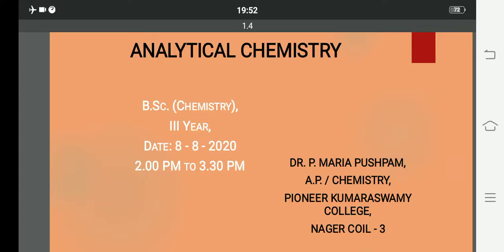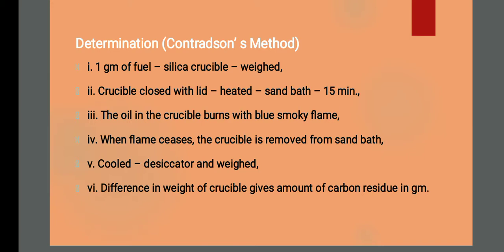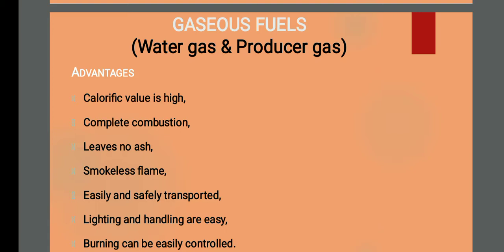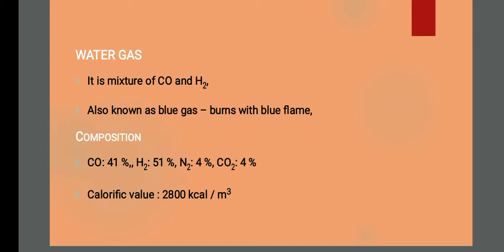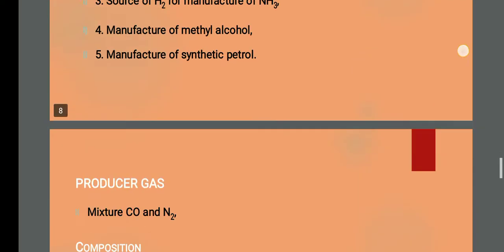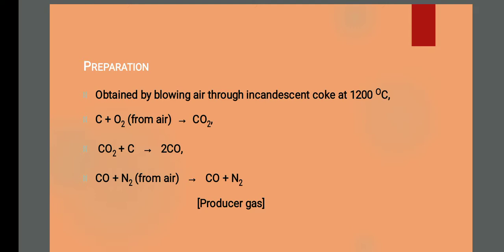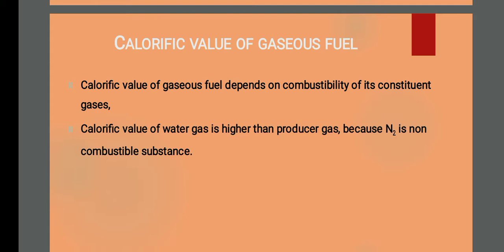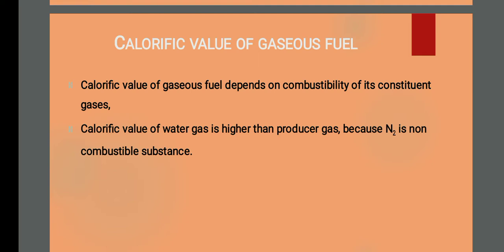Online class 4 (Analytical Chemistry)